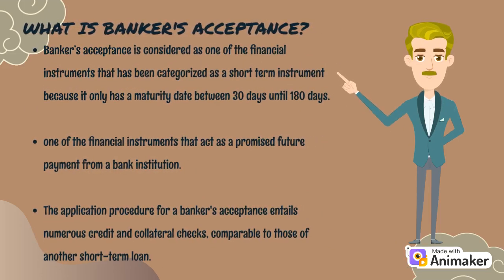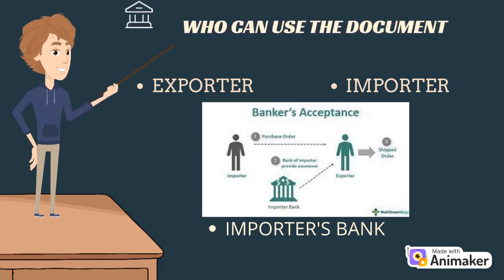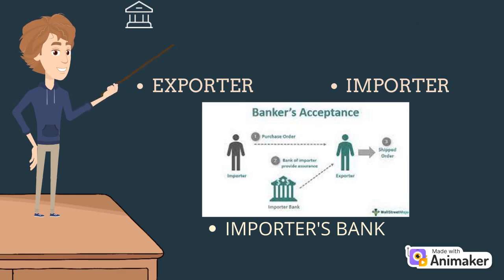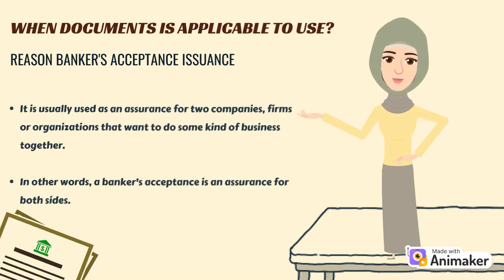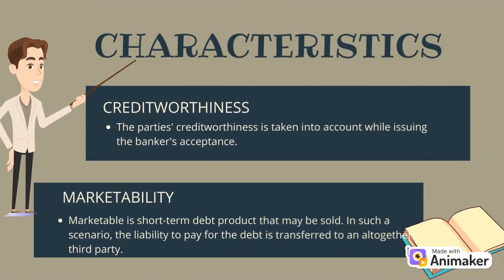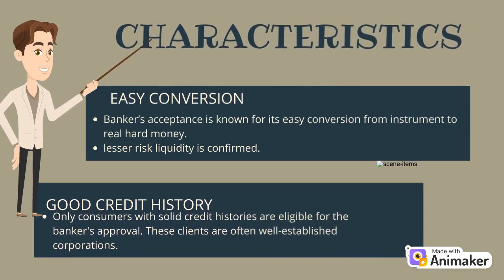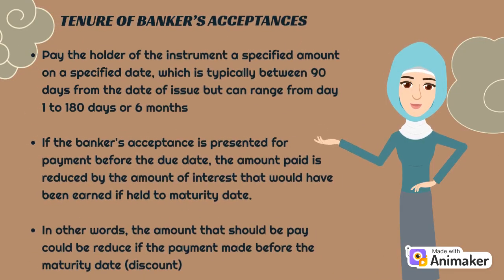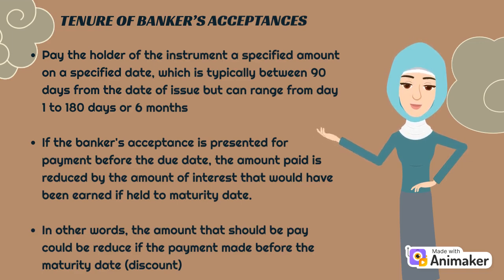BANKER ACCAPTANCE (FIN250) ROLEPLAY